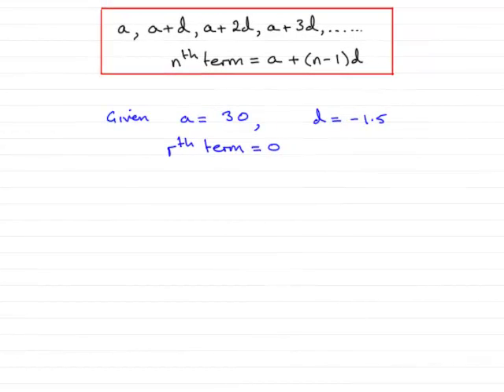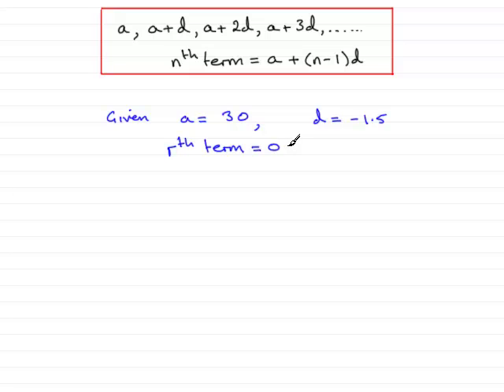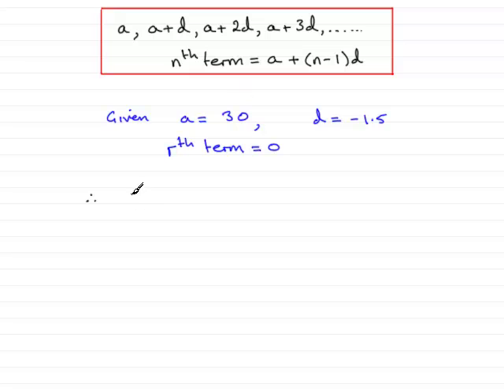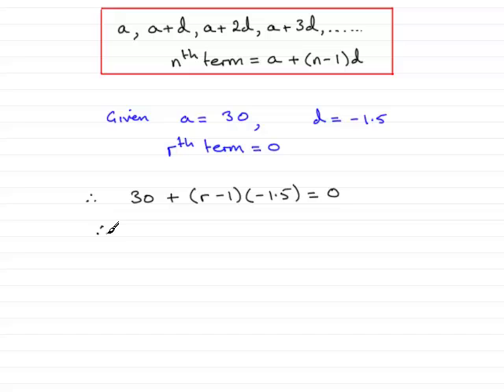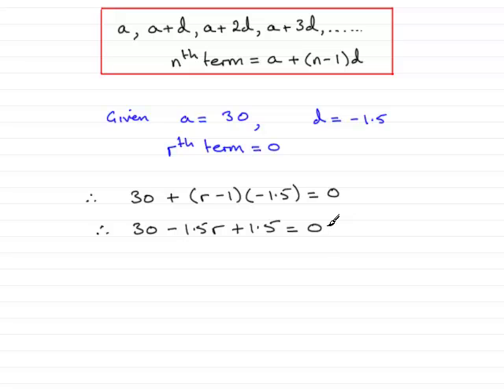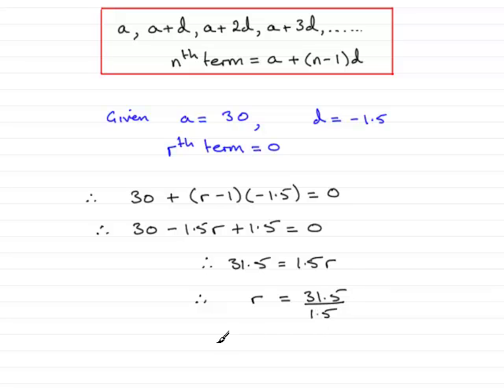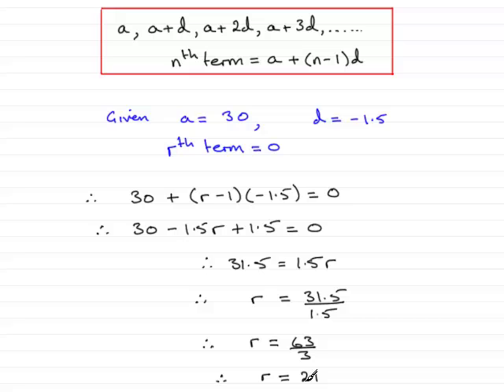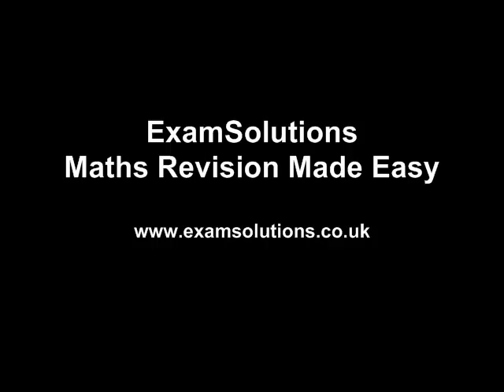A-Level Maths Edexcel C1 January 2008 Q11b ExamSolutions